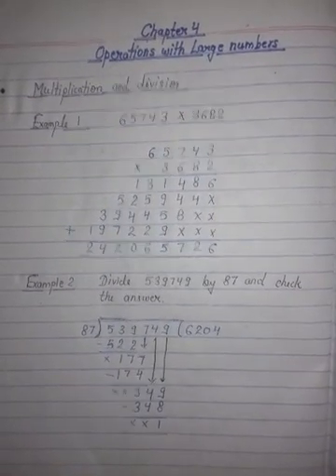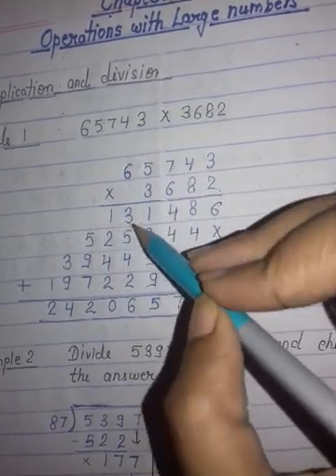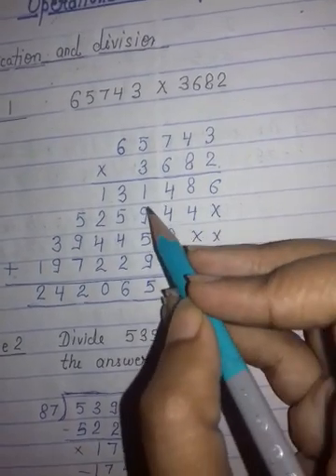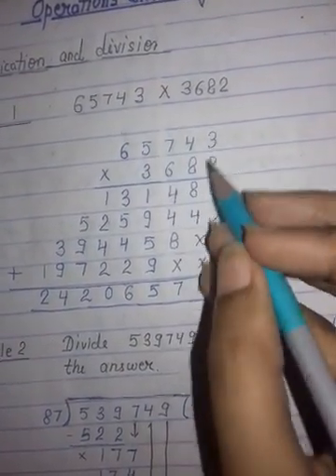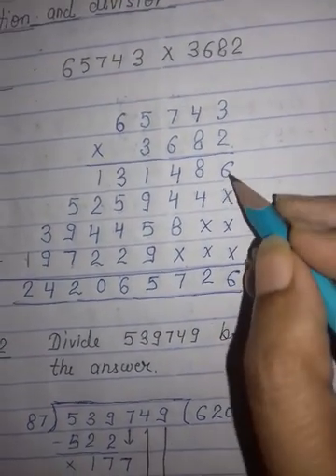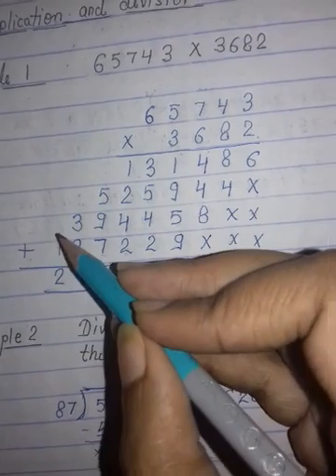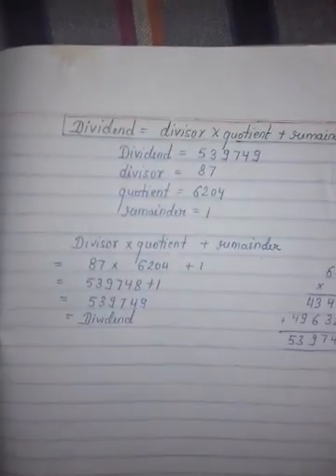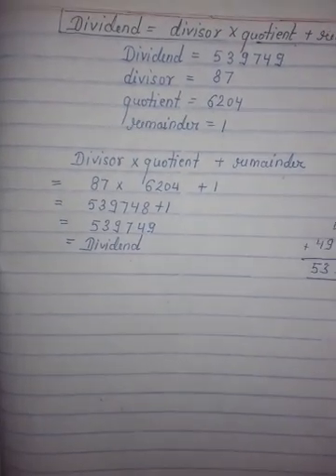Class 5 Maths Chapter 4 Operations with large numbers (part 3)